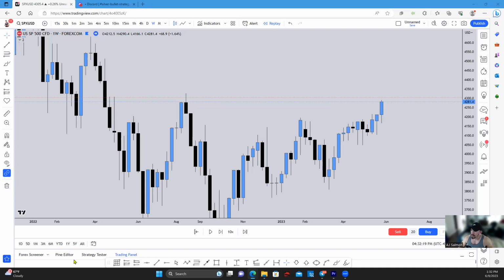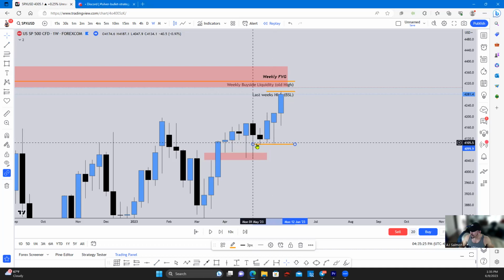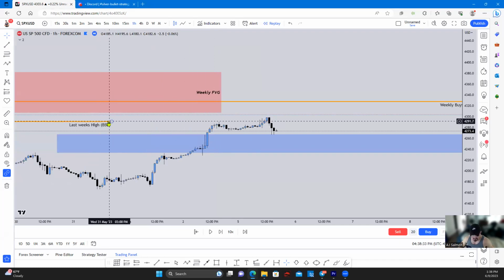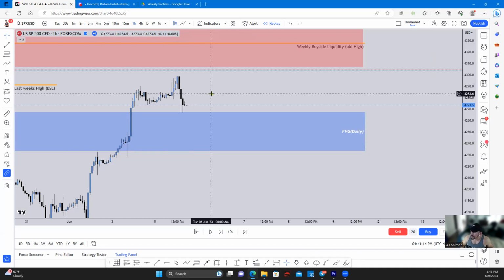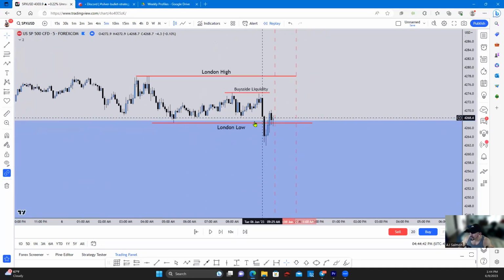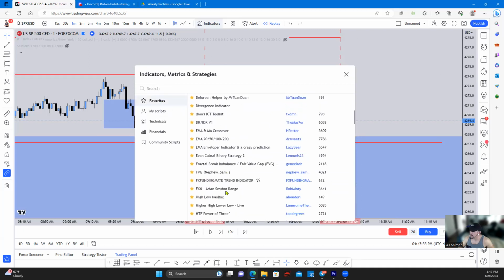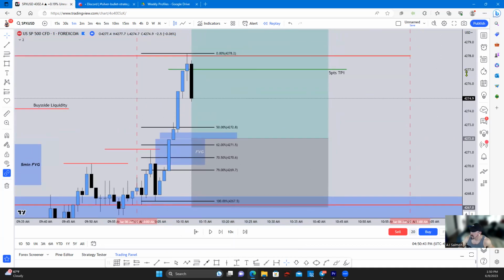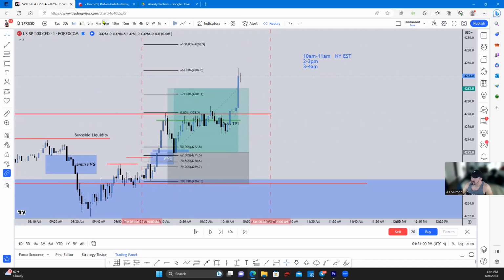The ICT Trading Strategy that Changed My Life!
Mentorship ON OFFER Right Now! Only 50$ LIFETIME! Ends Soon